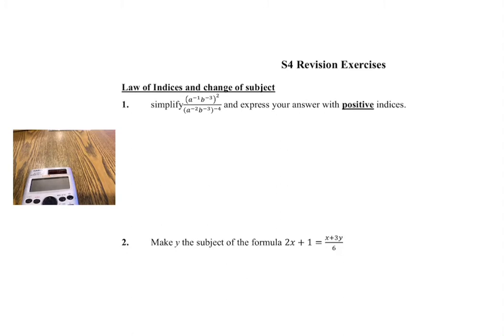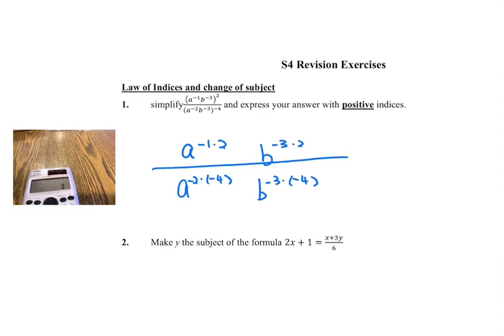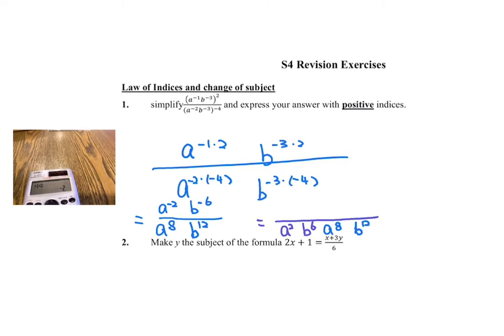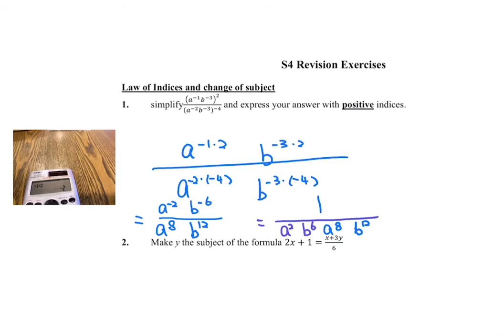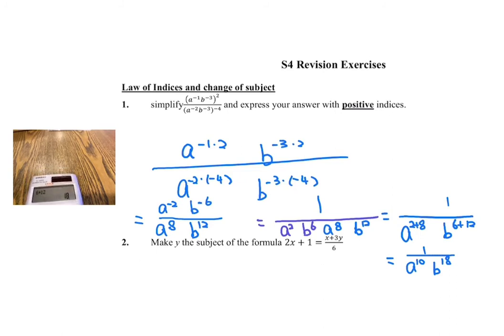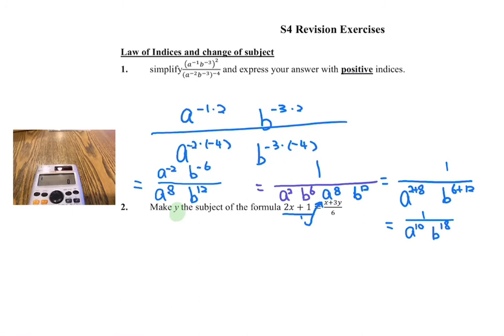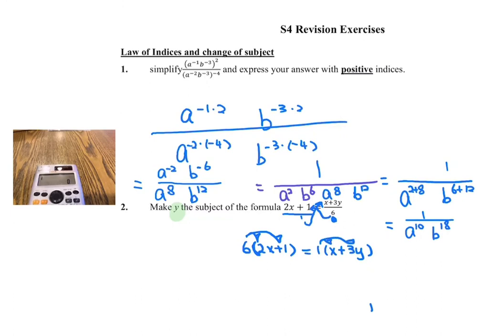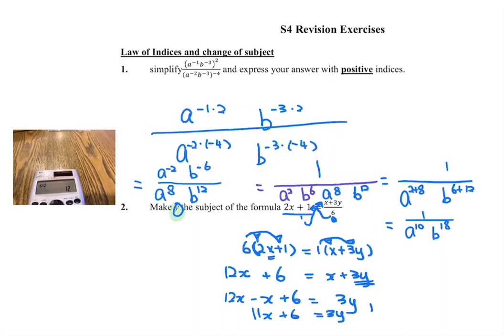S4 Finals Maths Exam Revision Part 1 (English Version)